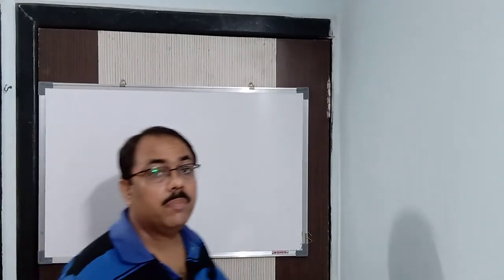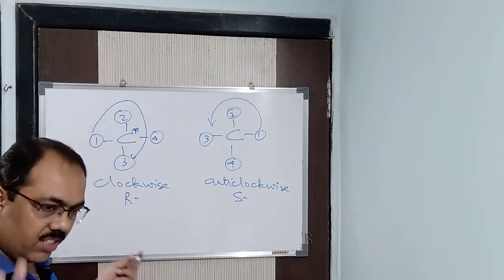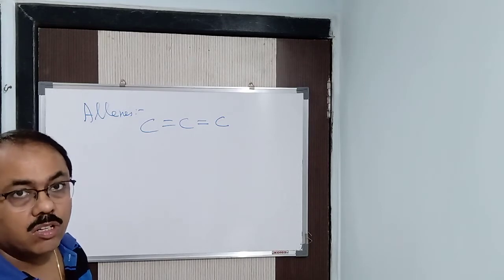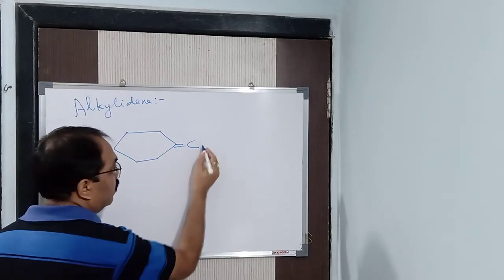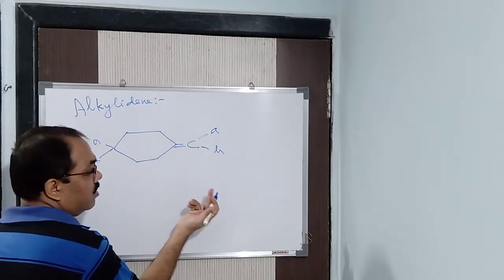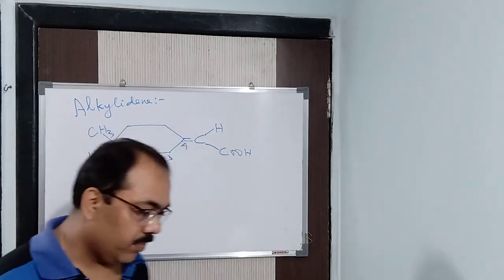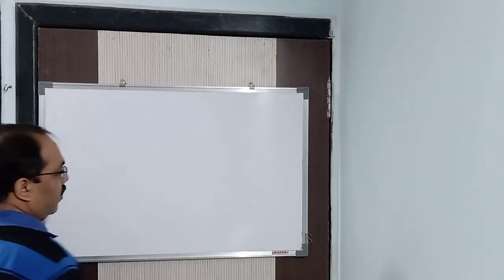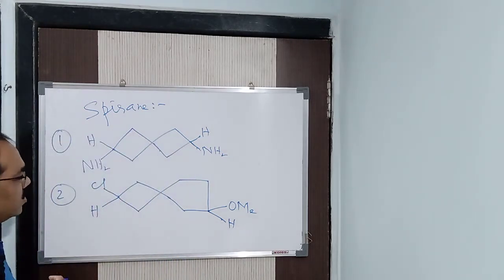Entrance Nomenclature part 10